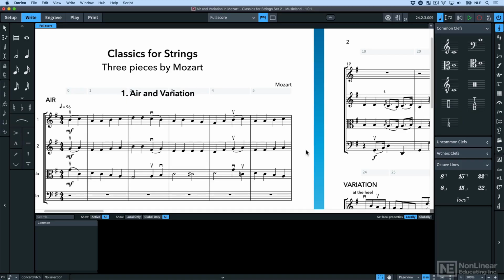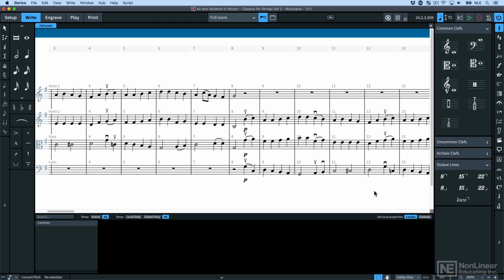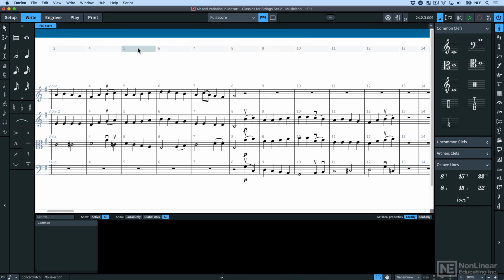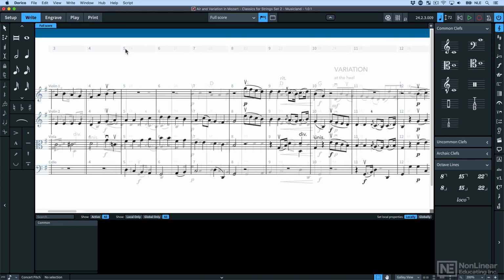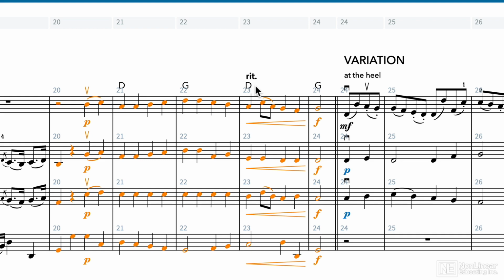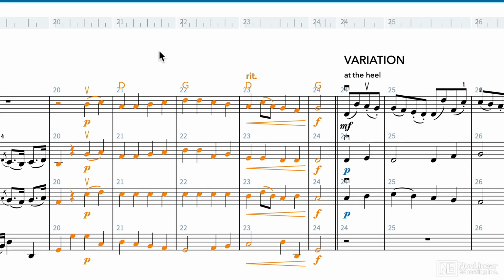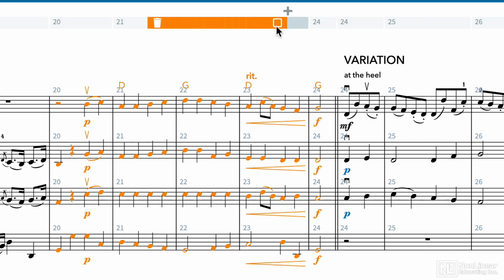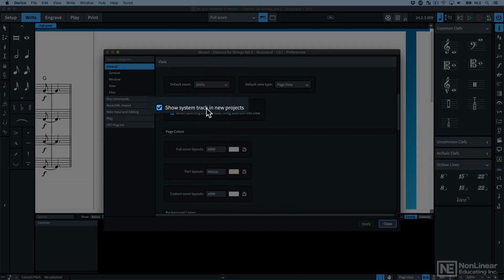17 The System Track